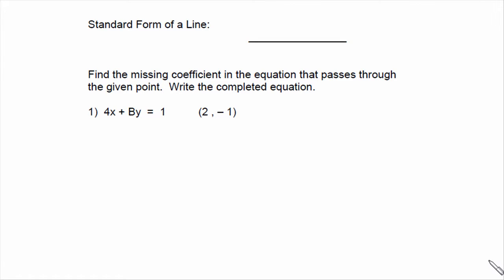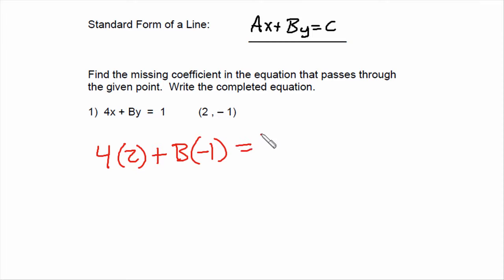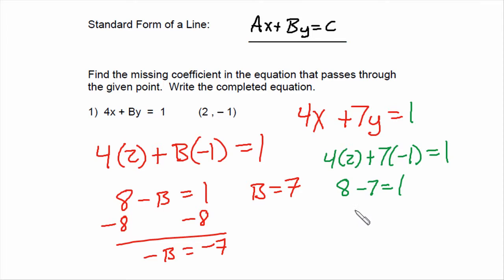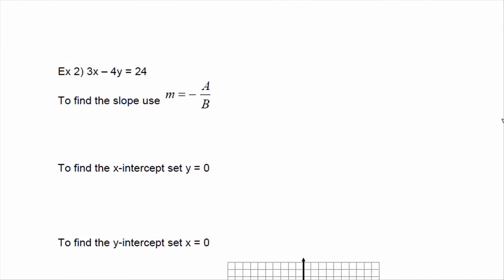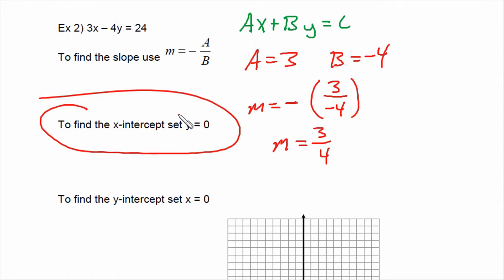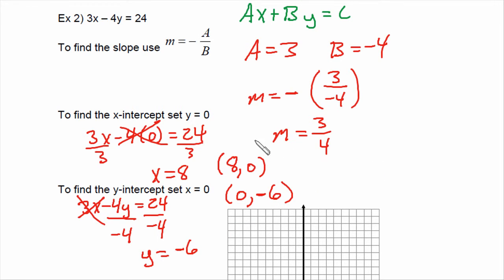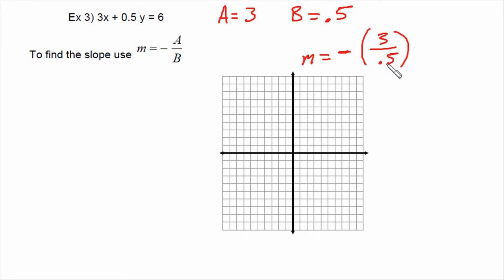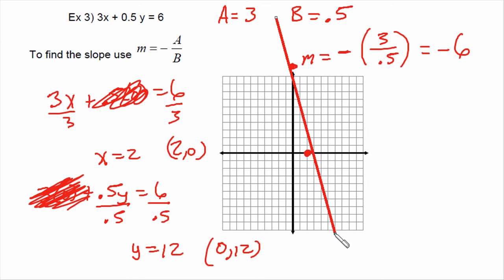Finding Slope and X and Y Intercepts From Standard Form Linear Equations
We find the slope and x and y intercepts of standard form linear equations. We then graph them using the intercepts.